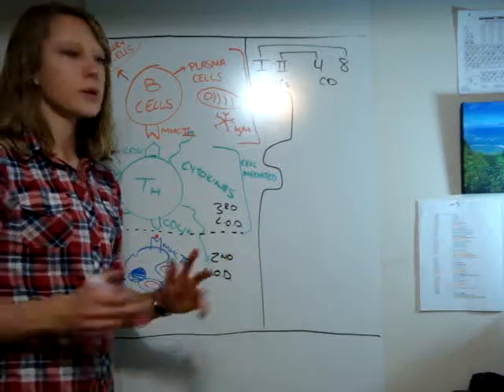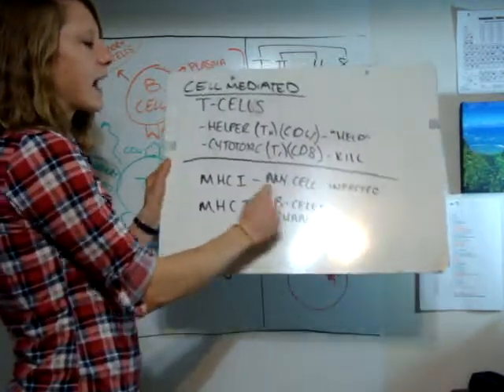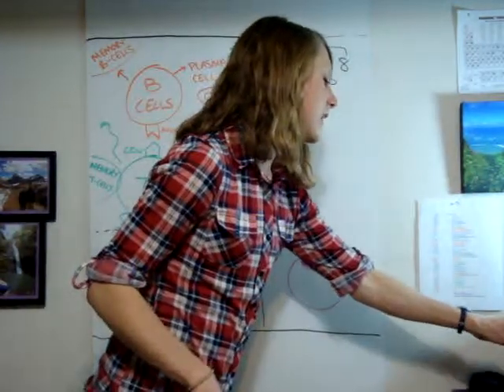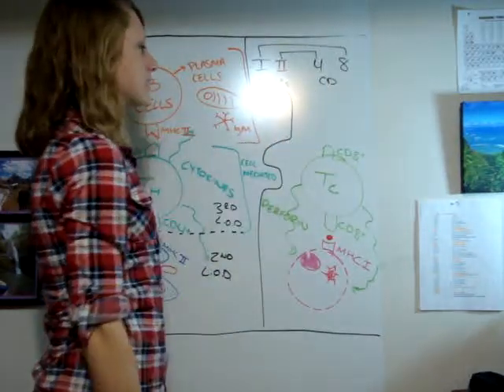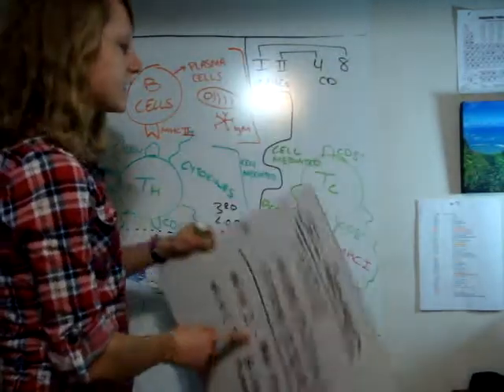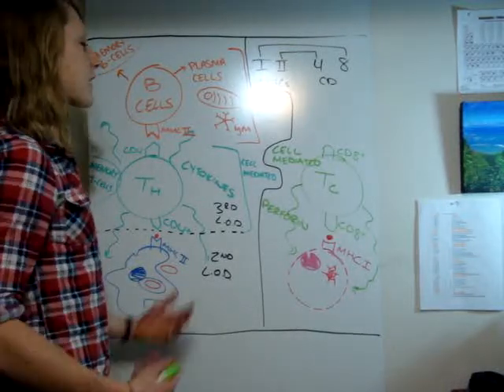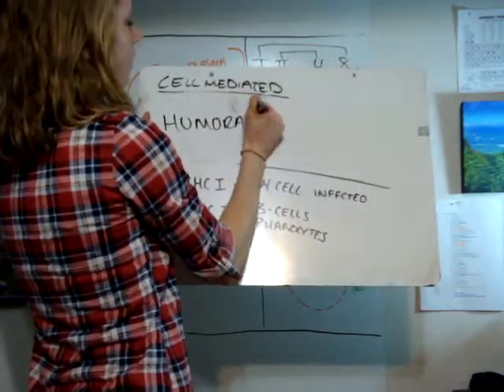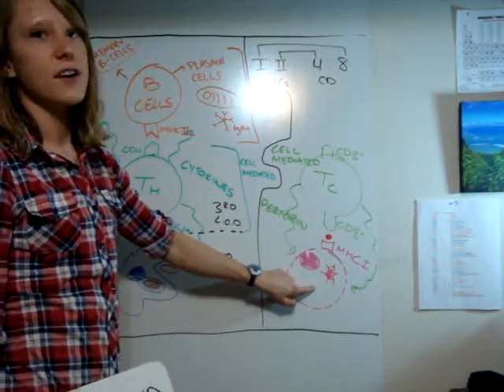cell mediated part 3